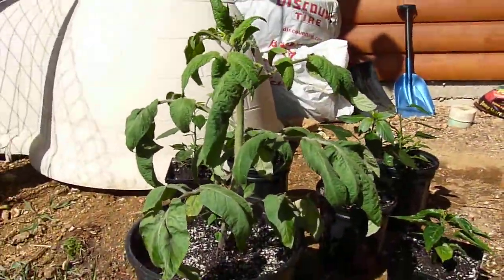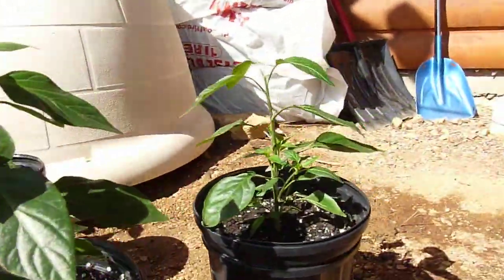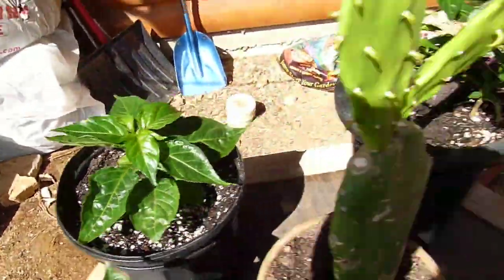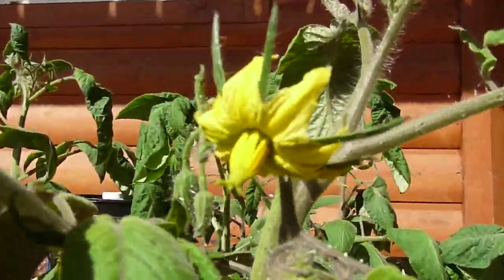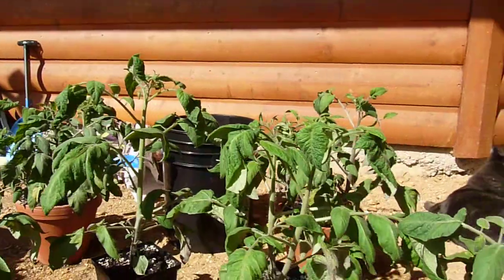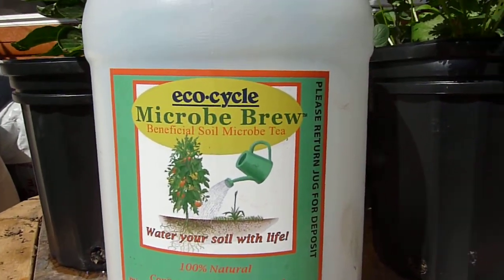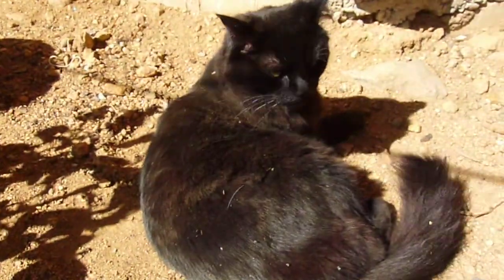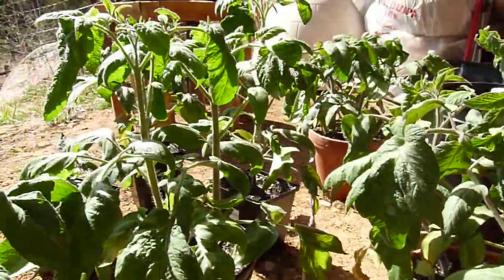2010 Nederland veggie grow log 8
Well, today is Saturday, April 24th and we are chugging right along.  I was recently dispatched to Tennessee for a red flag warning for wildland fire.  We got to see a little action but then a change of weather sent us home early.

The tomatoes and peppers are getting very much bigger, most tomatoes being about a foot or taller at this point.  The peppers are also starting to put on extra growth.

I have run out of soil so was only able to re-pot a few plants but I will get more and re-pot the rest ASAP.  I also feed the plants some beneficial microbe tea today that I got at the Boulder farmers market.  It will help the plants by creating a root environment that facilitates the absorption of nutrients faster.  I may also add some molasses at my next feeding to really get the microbes going.

Today we have nice weather so everything is getting some real sun for a change and hopefully I will be putting them outside more and more as the weather warms up.